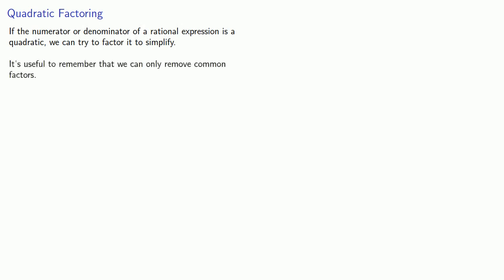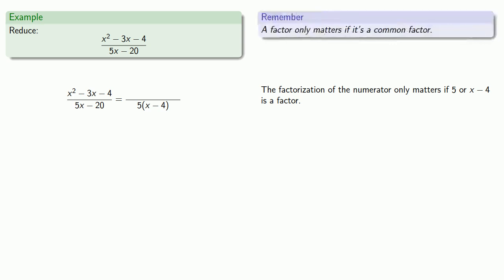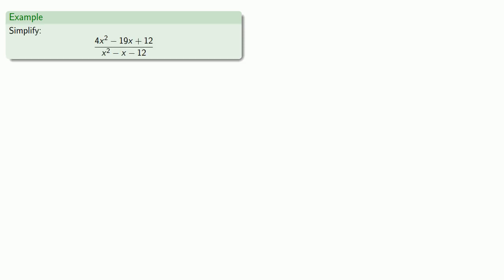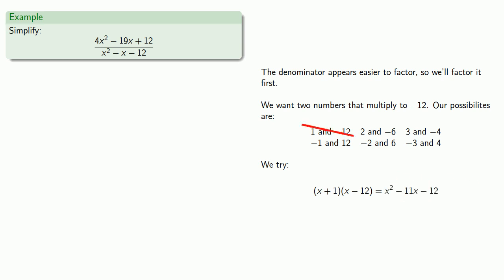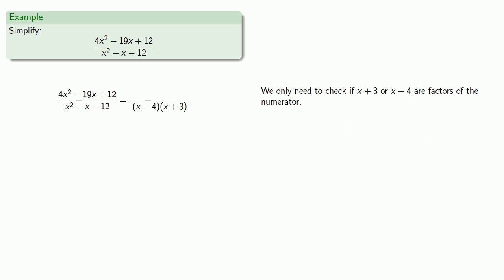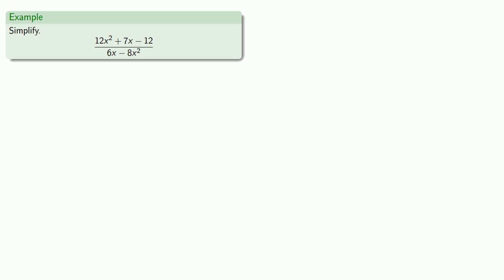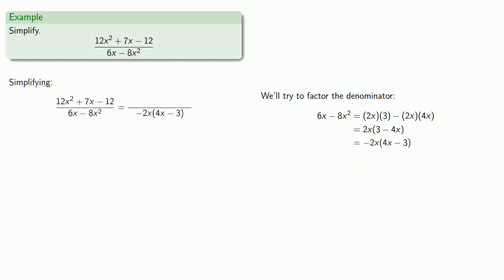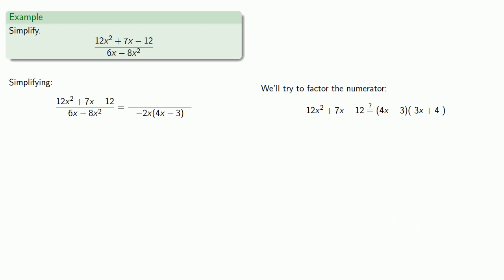Simplifying Rational Expressions, Part Two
Simplifying rational expressions with quadratic numerators and denominators.